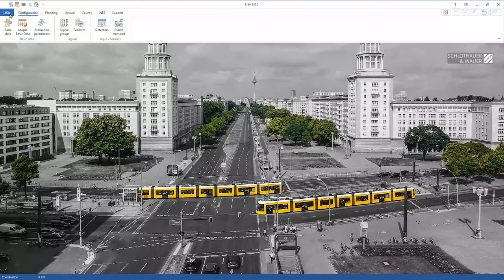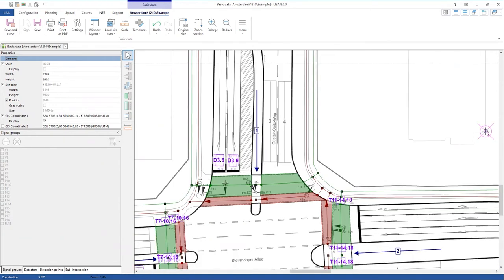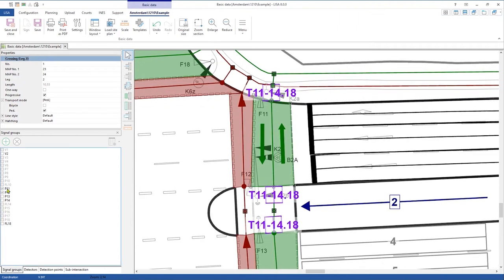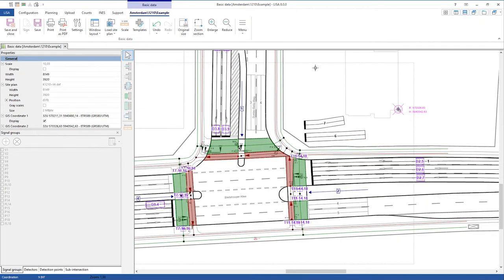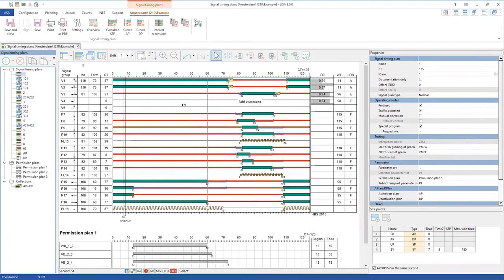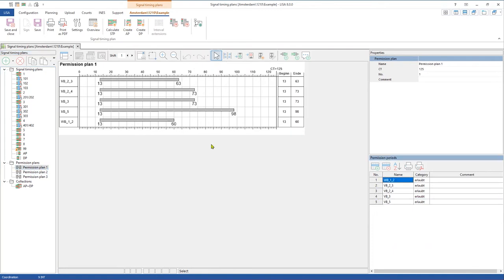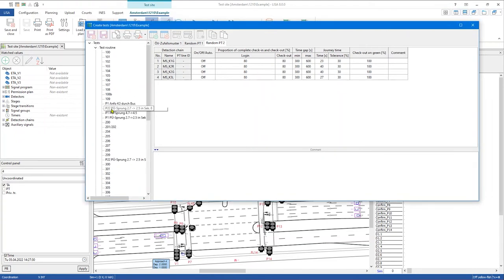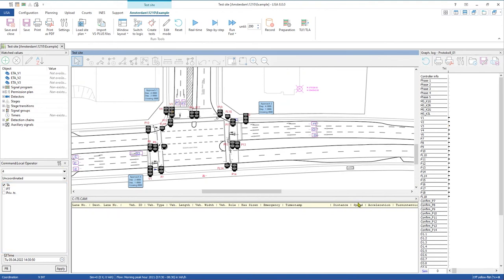LISA 8 - What's new? (ENGLISH) - Webcast-Recording/April 2022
We show you all the exicting new features in LISA 8.